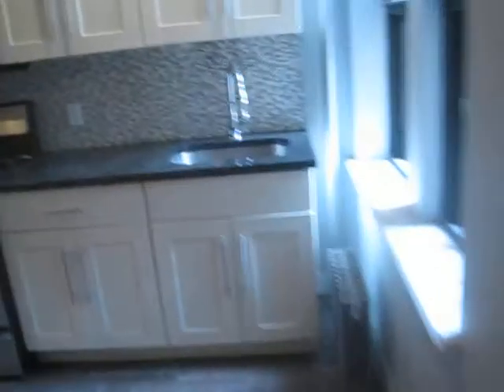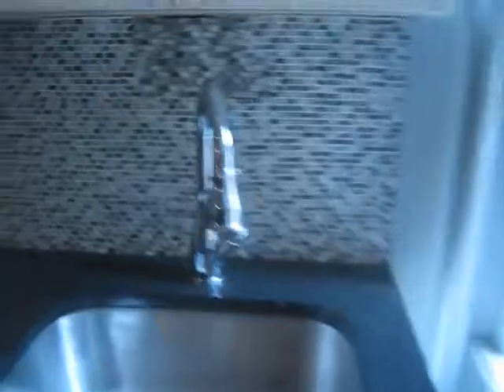148th Three Bedroom A10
Connect on FB or twitter @thehometeamNYC or @hatmanCANdo also for guerilla updates of pics and videos like this.

We can get you places like this ALL OVER Manhattan and three of the five boroughs. Just connect and communicate.

Email your bucket list of criteria to for a tailored comprehensive market report of all five boroughs based on YOUR specific needs!!!